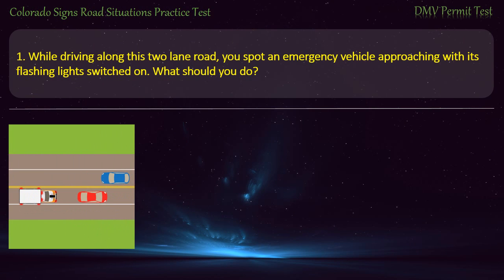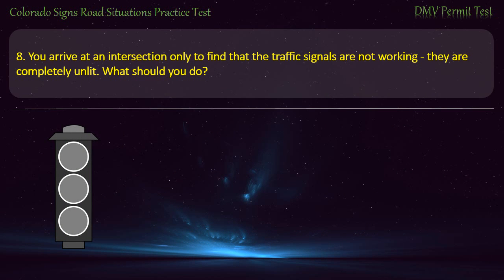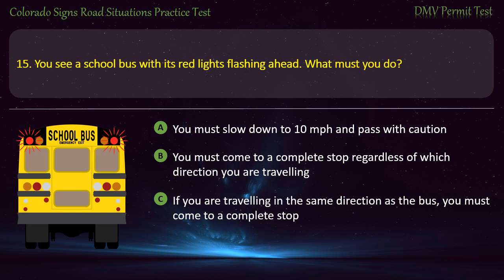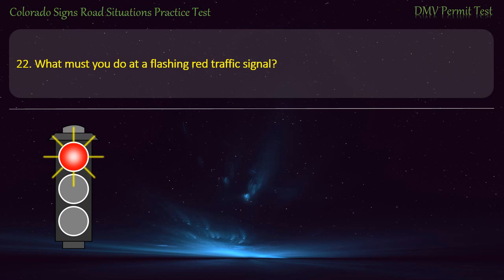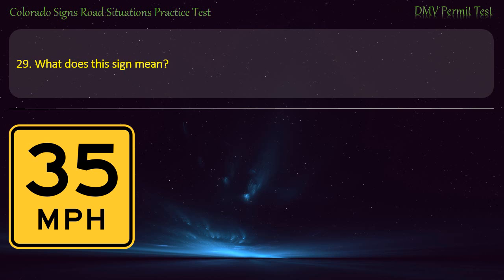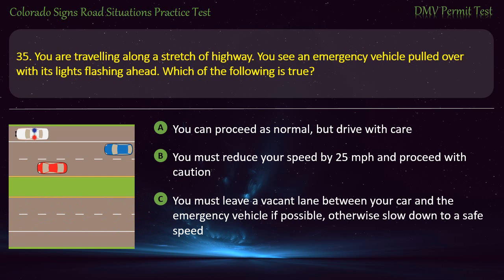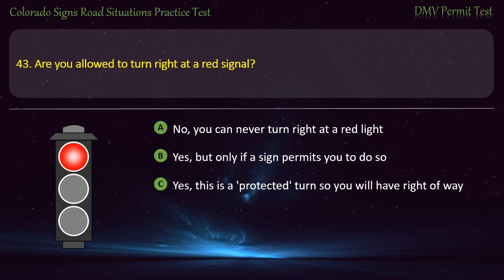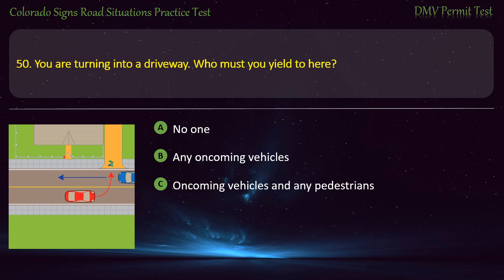Colorado Signs Road Situations Practice Test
Hope that our practice tests will help you well prepare for the written test. Keep practicing with us, you'll get your license soon ;-)